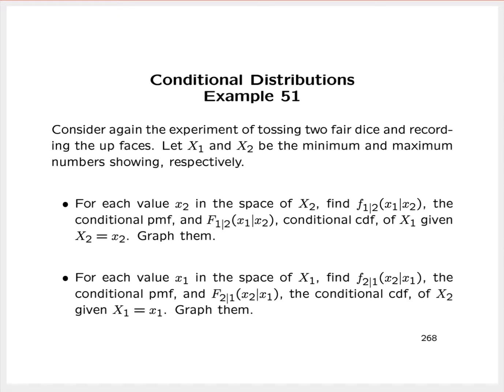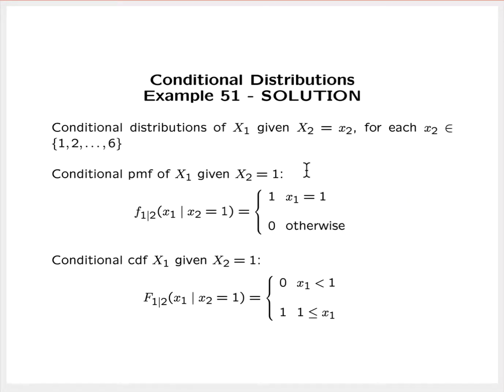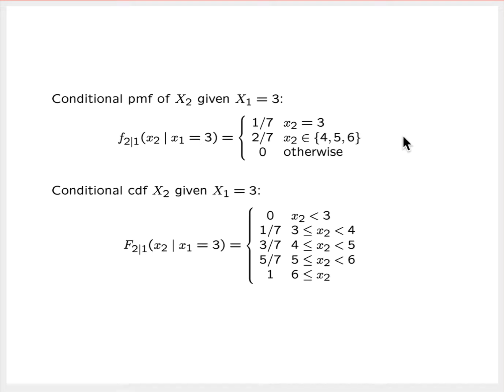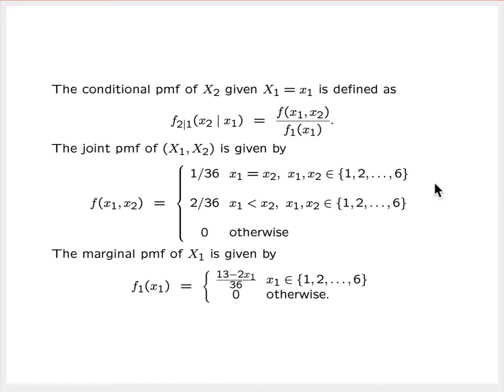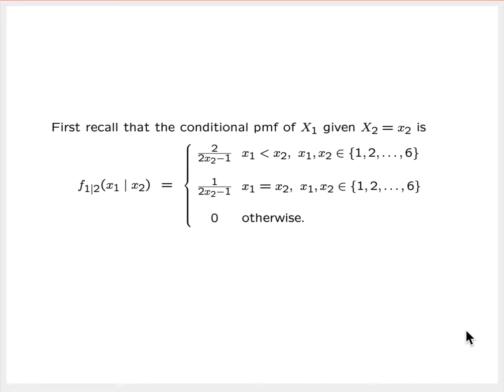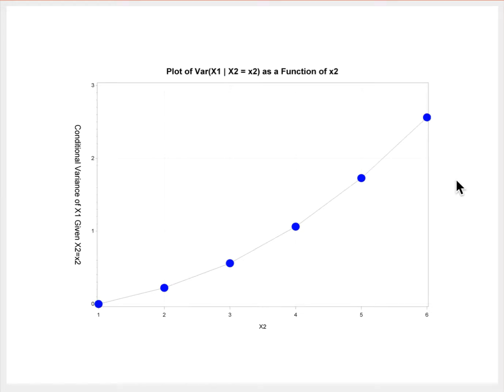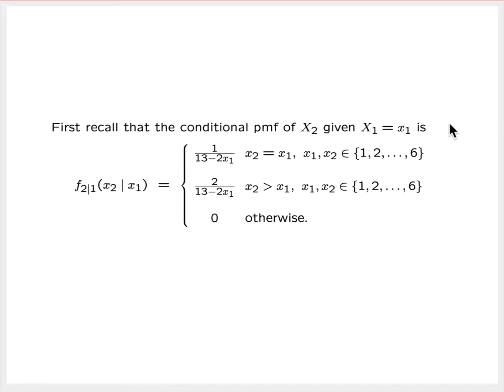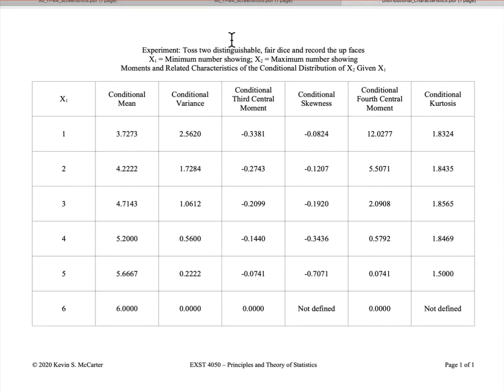Module 1 - Lecture 29 - Conditional Distributions and Their Characteristics Example 51